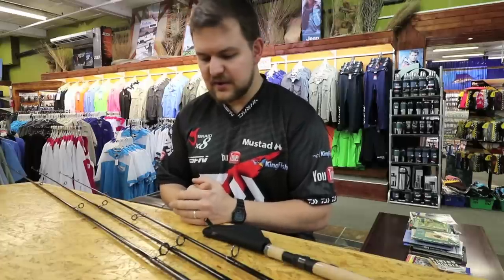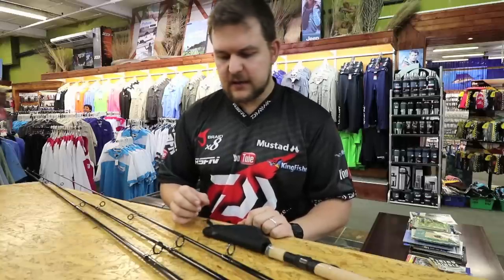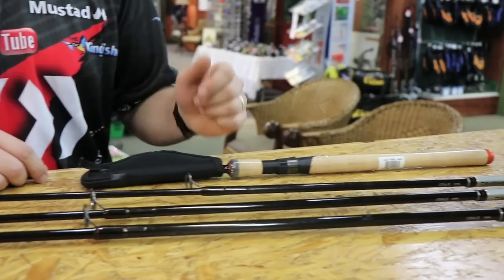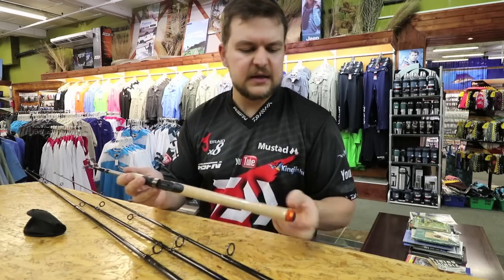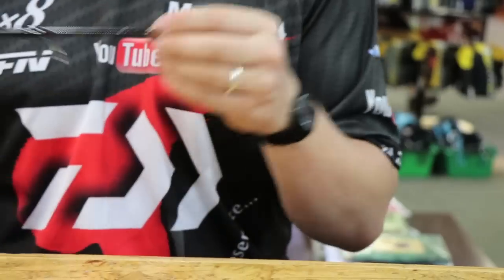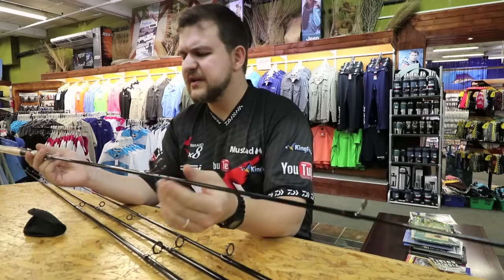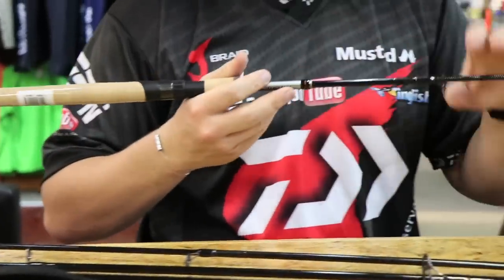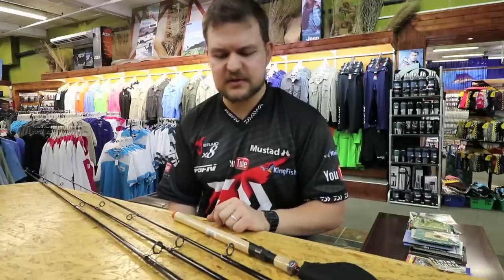The DAIWA Legalis | ASFN Tackle